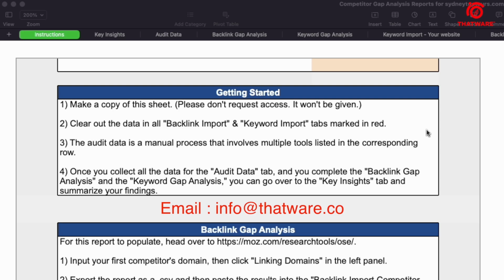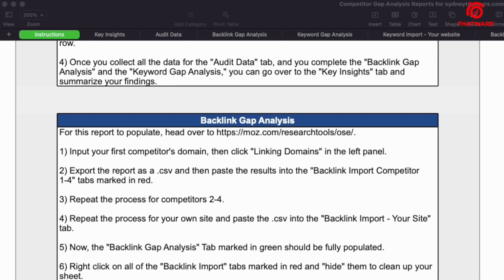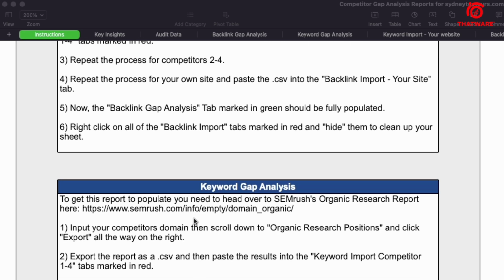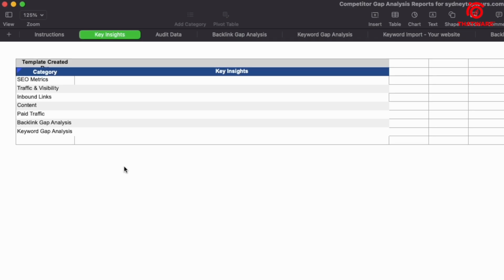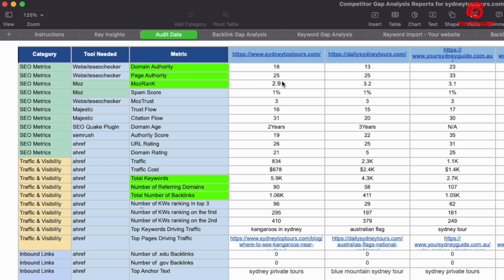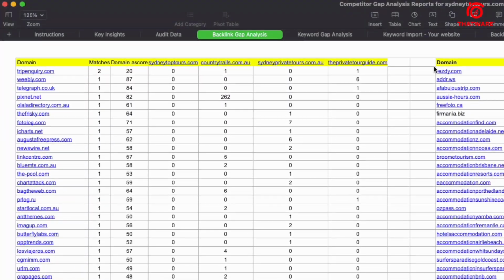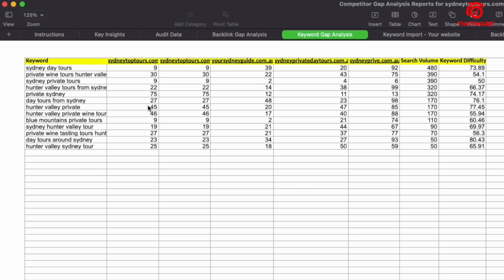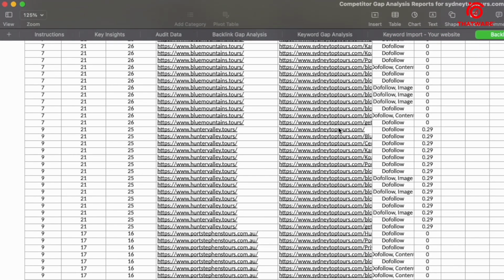Uncover Hidden Opportunities with Competitor Gap Analysis Reports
Stay ahead of the competition with our in-depth Competitor Gap Analysis Reports. Discover critical insights into your competitors' strategies, identify areas where you can outperform, and capitalize on untapped opportunities. Our comprehensive analysis highlights key gaps in the market, enabling you to refine your business approach and boost your online visibility. Equip yourself with the knowledge to enhance your competitive edge and drive growth in the dynamic tourism industry.
📈 Why SEO Matters:
In today's digital age, SEO for businesses is not just an option but a necessity to increase their online visibility and reach their target audience effectively. This video highlights the importance of search engine marketing and the role of SEO in a successful marketing strategy.

🌐 Who Should Watch:
Whether you're a business owner, a digital marketer, or someone just starting with SEO, this video is packed with valuable insights. It's especially beneficial for those looking for 2023 marketing tips, digital marketing tips, and digital marketing hacks.
The video is loaded with valuable info about organic marketing. Watch it till the end.